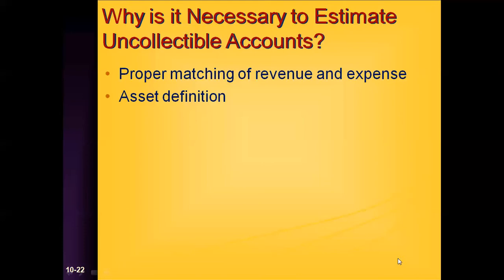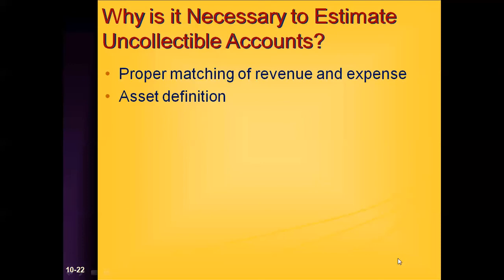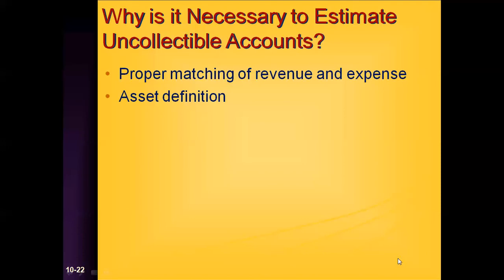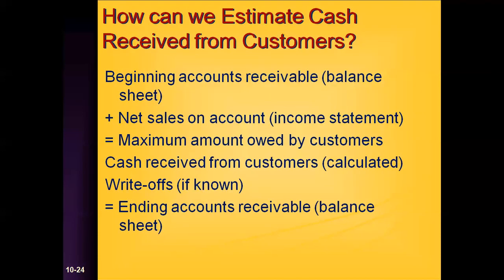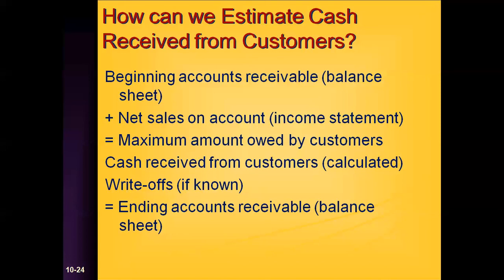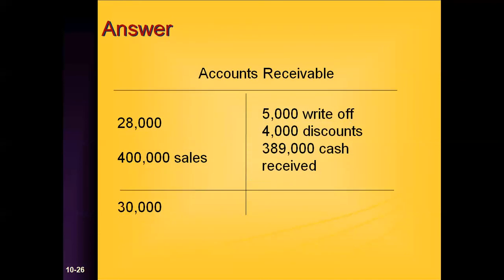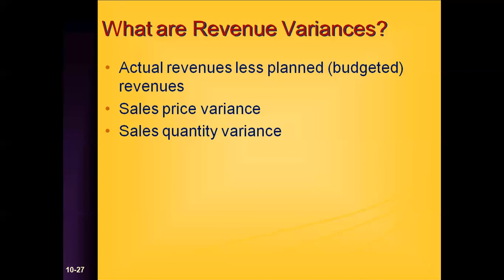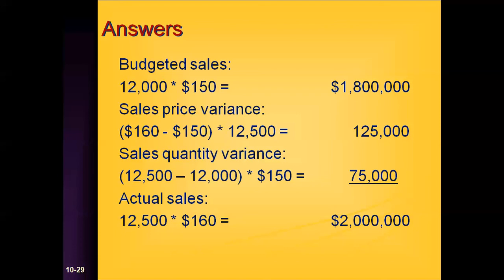College Accounting Chapter 10 Section 5